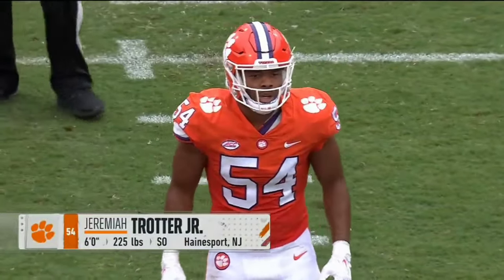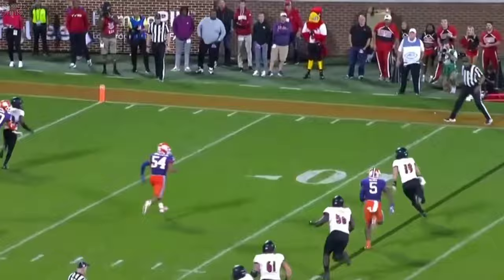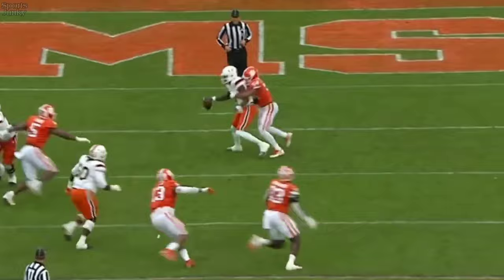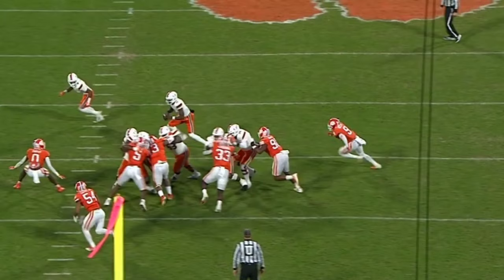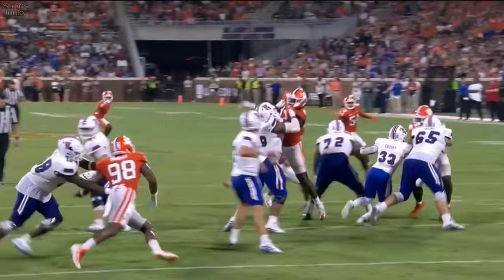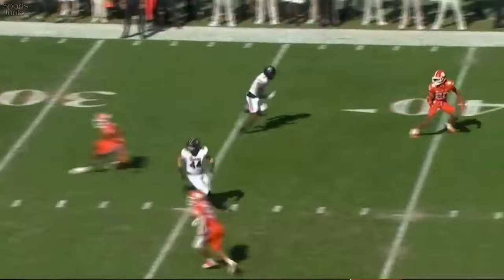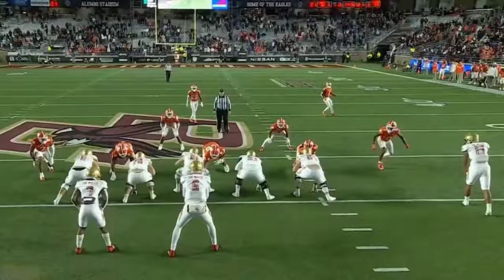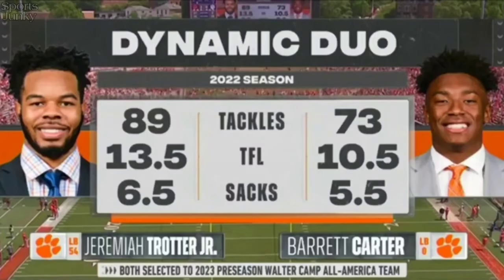Clemson LB Jeremiah Trotter Jr Highlights